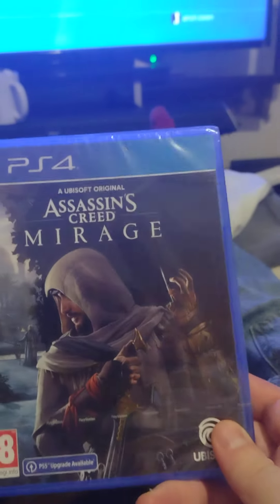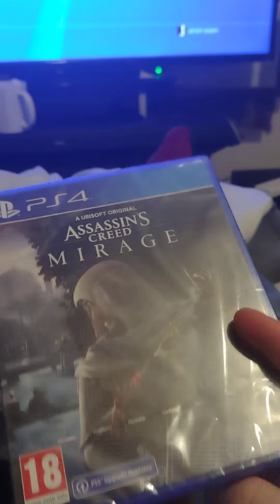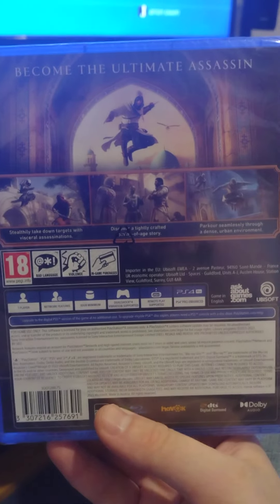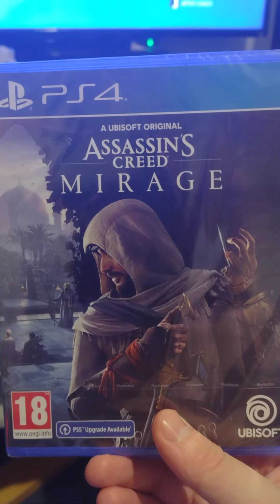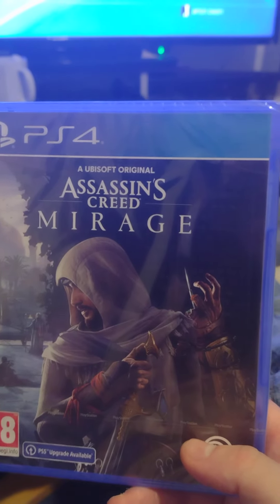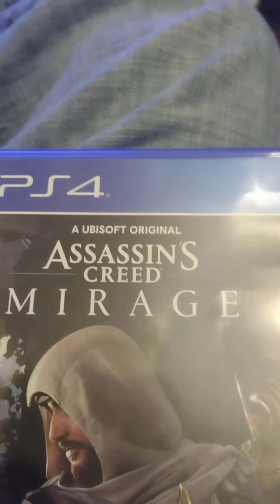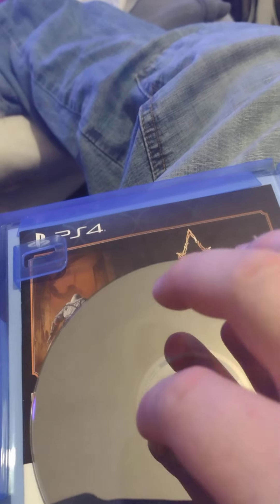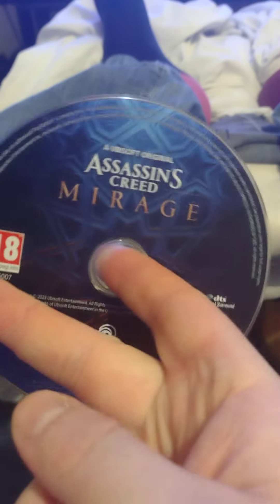assassin's creed MIRAGE PS4 andps5 ithink it ison Xbox as well i don't about pc 2023 more soongames😁